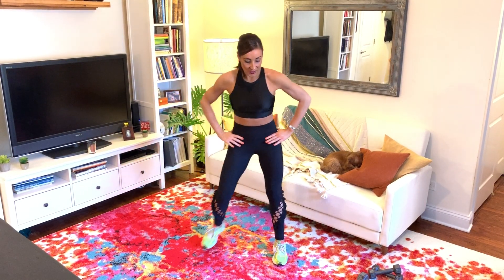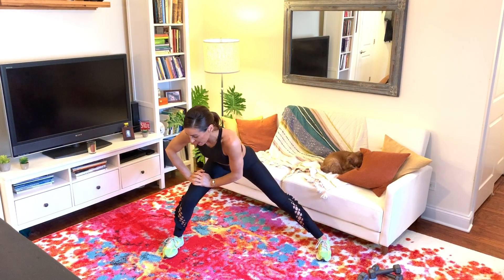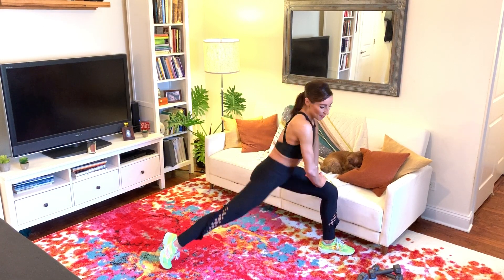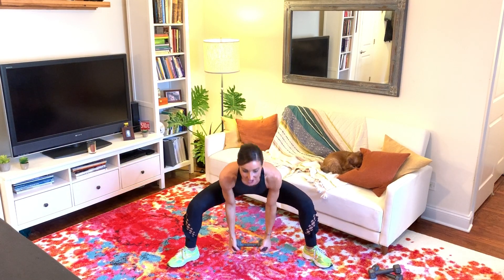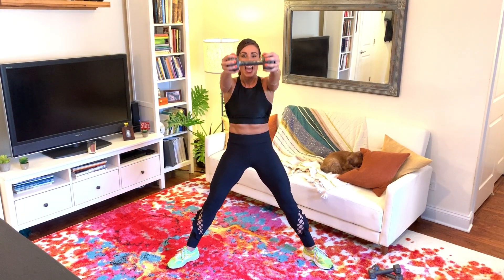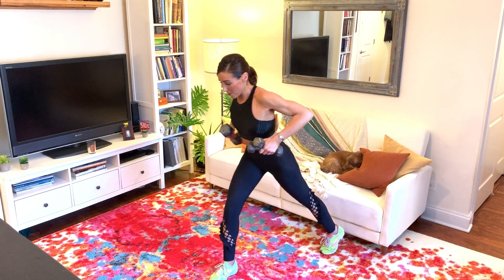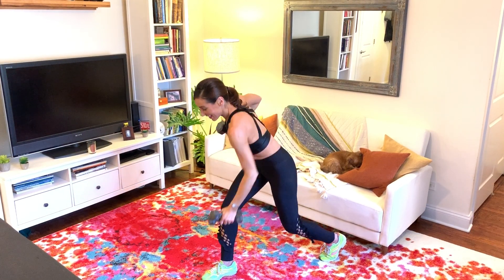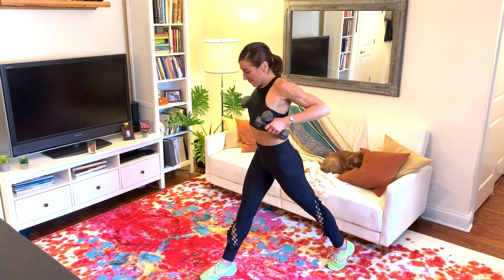25 Minute Full Length Fat Burning Workout with Weights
This full-length strength circuit uses weights to maximize fat burning throughout the day. Grab a pair of heavier dumbbells (I'm using 10s) and join me for a full-body workout you can do using only the space of a mat. We'll repeat both circuits twice through with a warm up and cool down at the end.

Level: Intermediate
Intensity: Moderate to High
Impact: LOW
Equipment: 1 pair of moderate to heavy hand weights

IG: @pilarmillhollen for videos, updates and more!